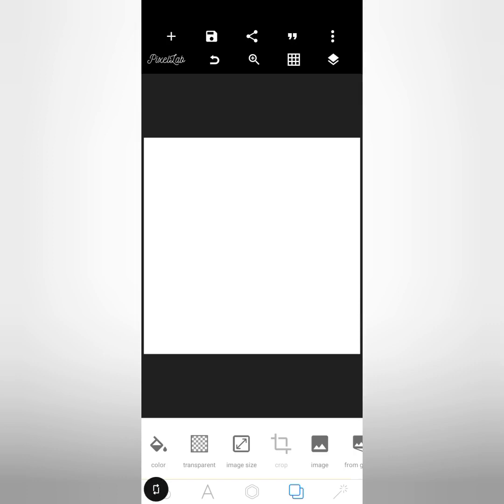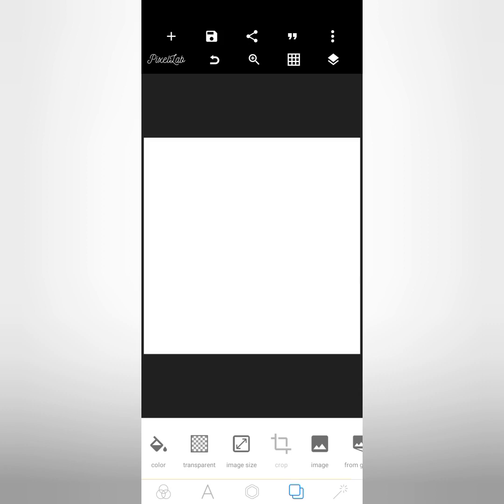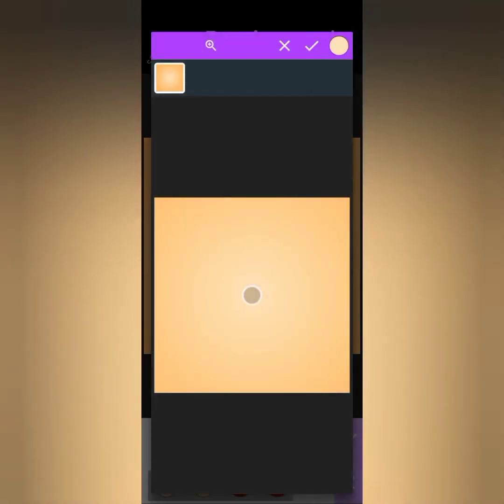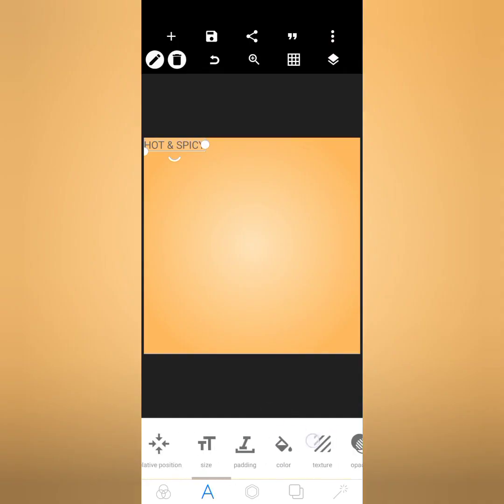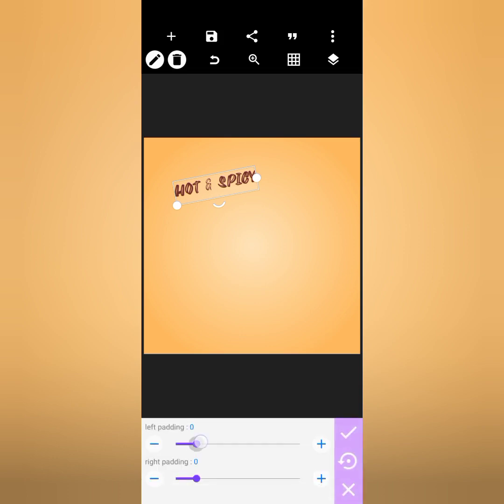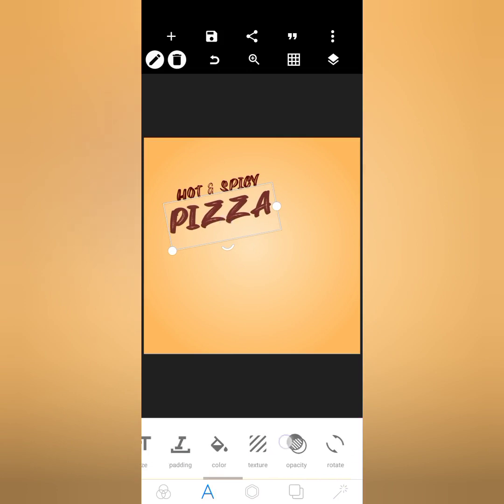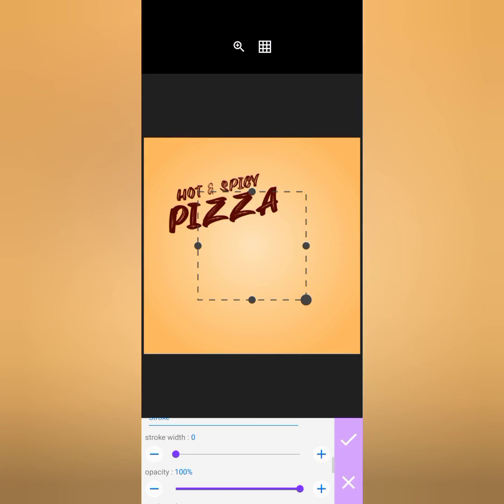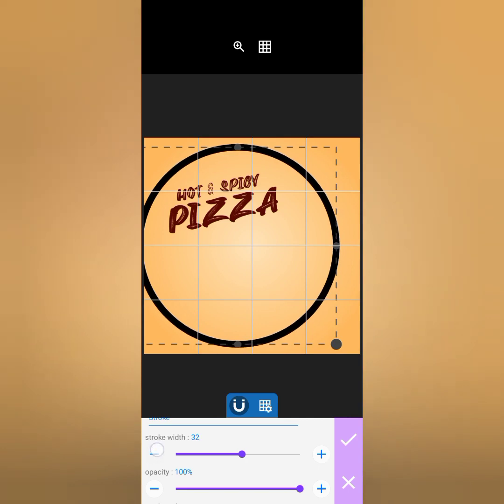The ultimate Guide to Social media post designs | Pixellab Tutorials by Adams Azeez | EP02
A series where I will try to show you how to make highly professional social media designs using pixellab and photoshop express. this video also covers topics like pixellab tricks, poster design in pixellab, Nike poster pixellab tutorials, shoes poster design tutorials, creative poster design tutorial, learn photoshop effectively and more!

Basically this video will teach you the basic social media banner design techniques and principle in Pixellab.

As usual, practice as you watch, and if you are new to this channel and haven't subscribed, please hit the subscribe button and notification bell so that you will be getting notifications whenever I post awesome tutorials like this.

We are always working towards answering your questions with more detailed and explained videos like this.